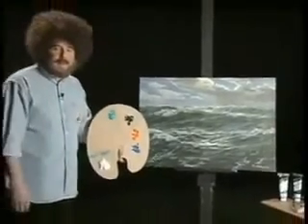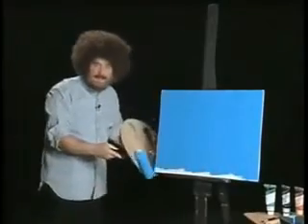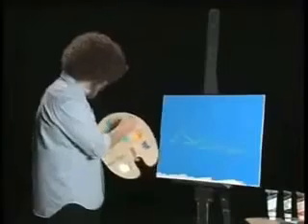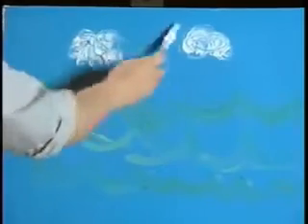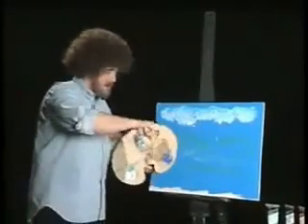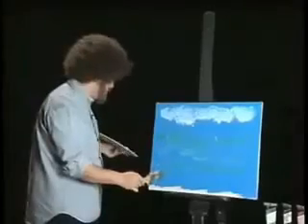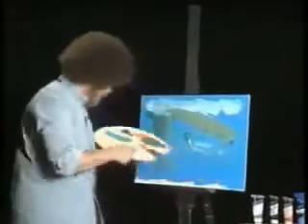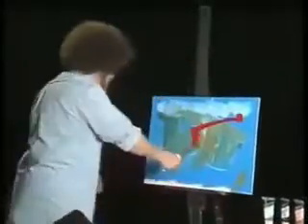BOB ROSS PAINTS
From the Emmy Award Winning 'Rob Bartlett's Not For Profit TV Special'.  Bob Ross paints a seascape...maybe a bit too passionately.